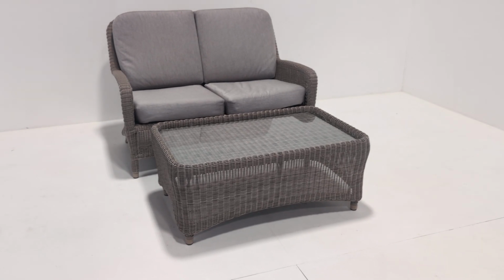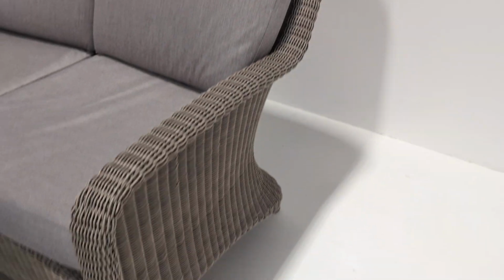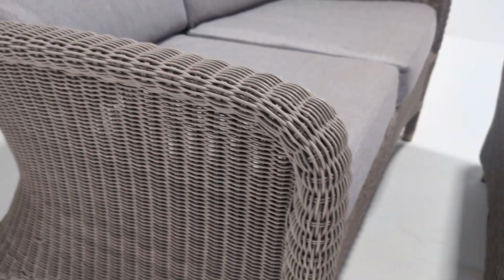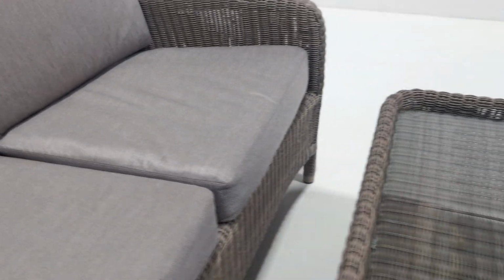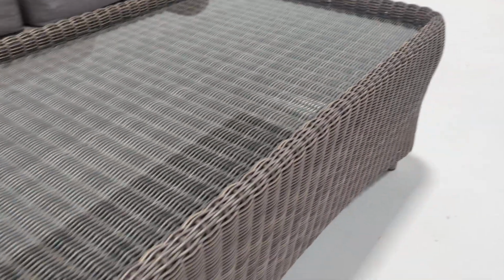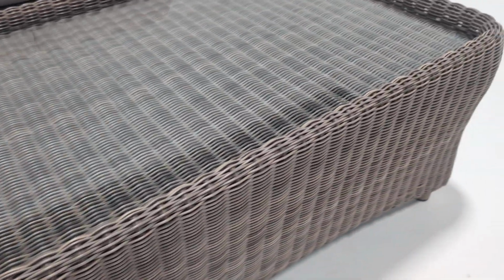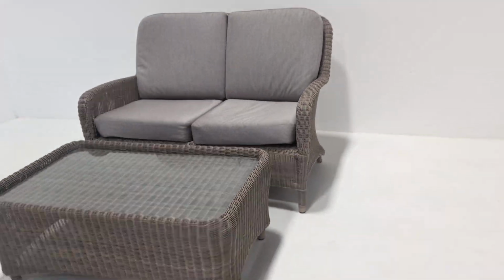Bridgeman Outdoor Sofa & Table Set